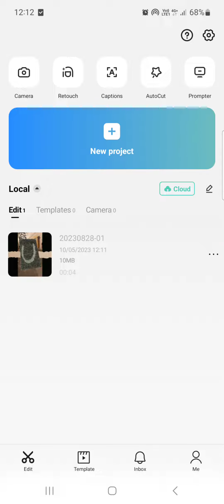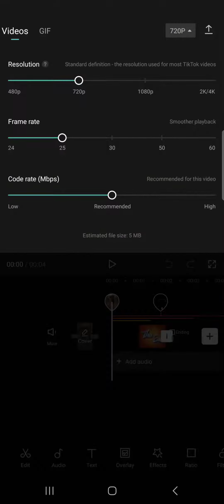How To Set Resolution In CapCut?